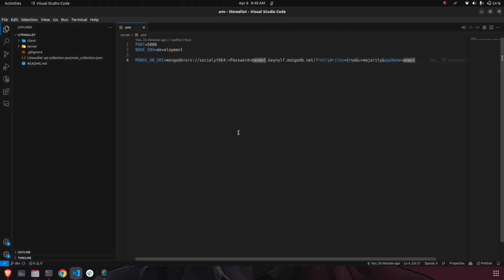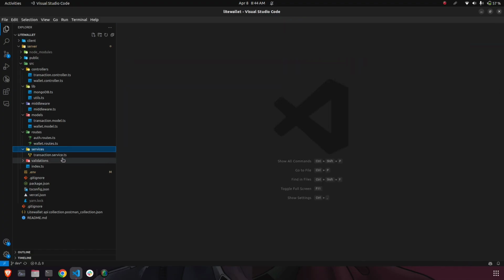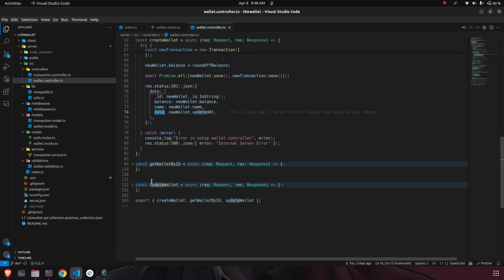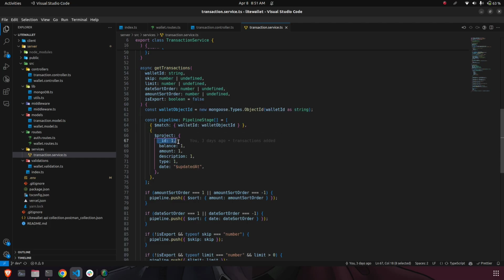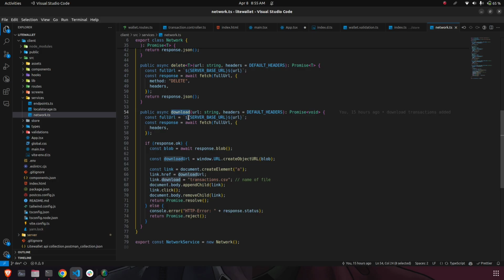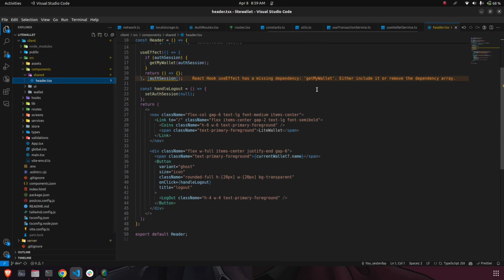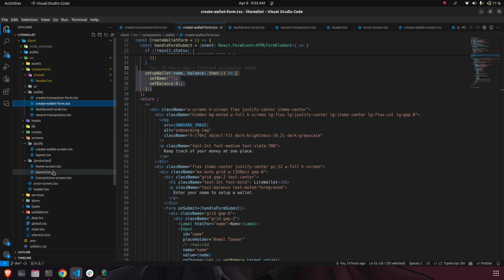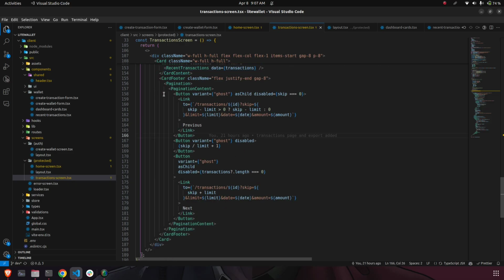Litewallet Transactions Code walkthrough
Litewallet transactions app code walkthrough